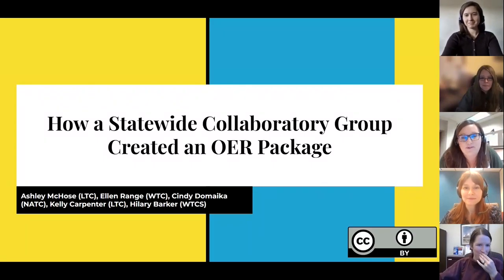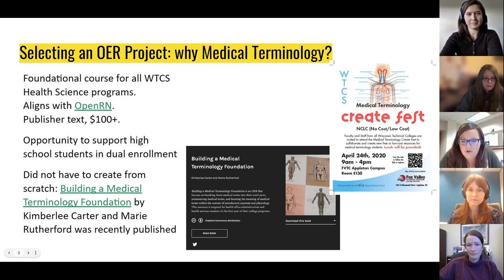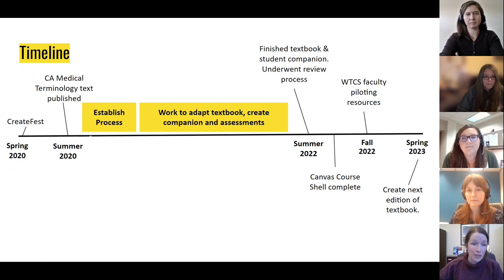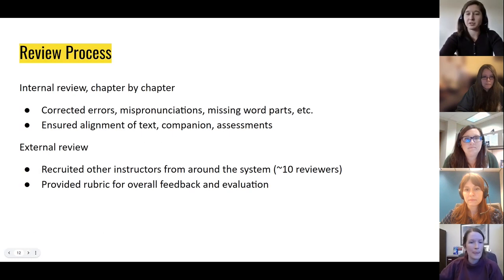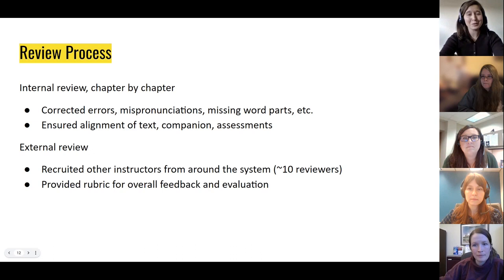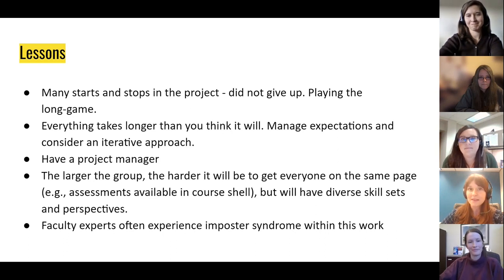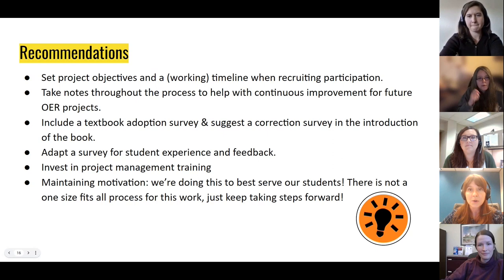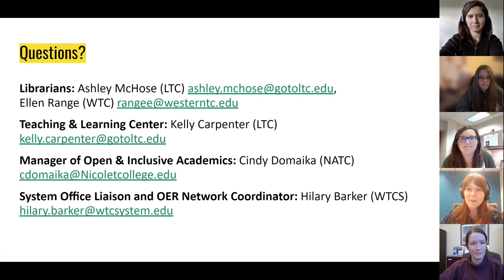How a Statewide Collaboratory Group Created an OER Package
2022 Open Education Conference
Session: 559
Authors: Cindy Domaika, Kelly Carpenter, Hilary Barker, Ashley McHose and Ellen Range